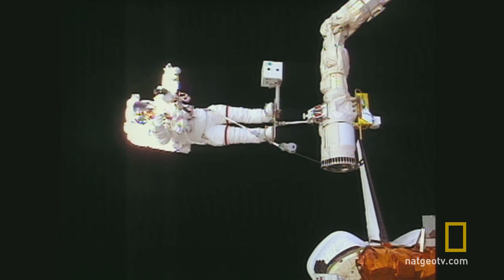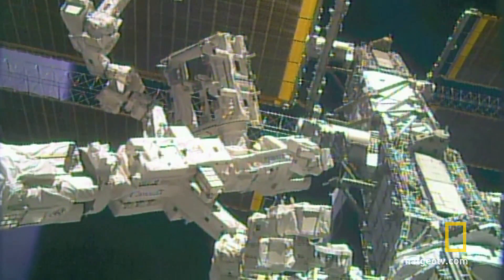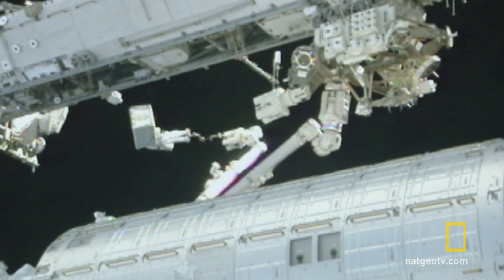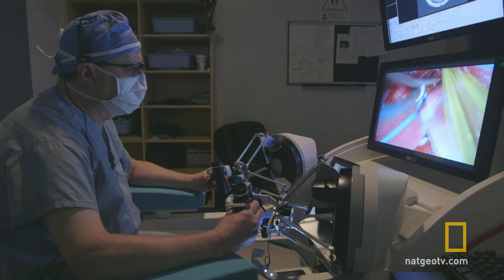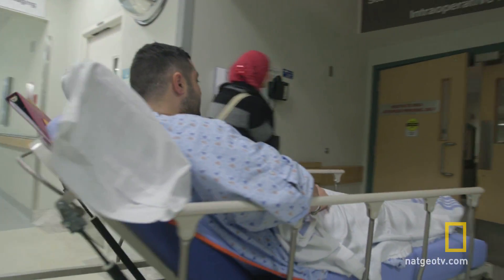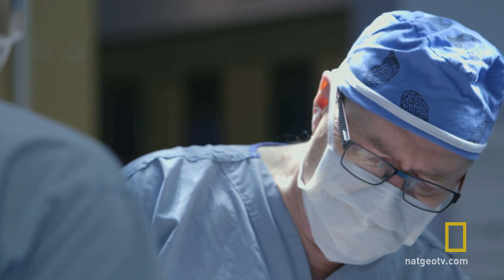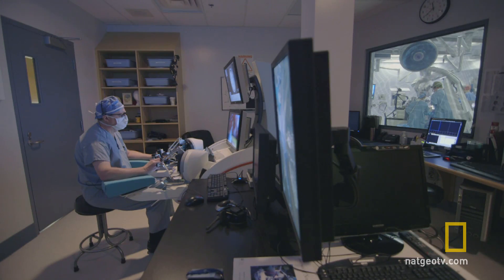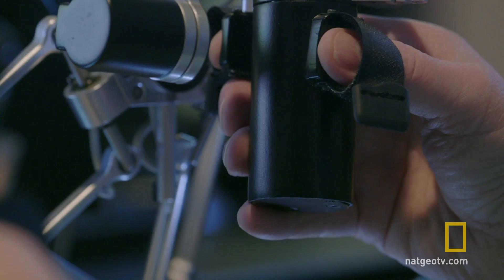Neuro Robot | National Geographic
The robot arm used on the ISS was also developed for use in minute and detailed brain surgery.